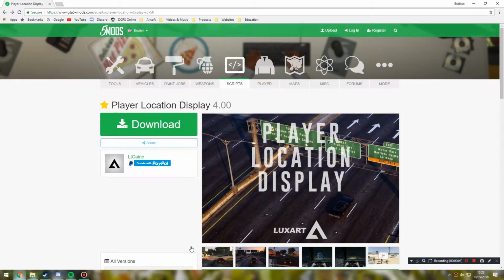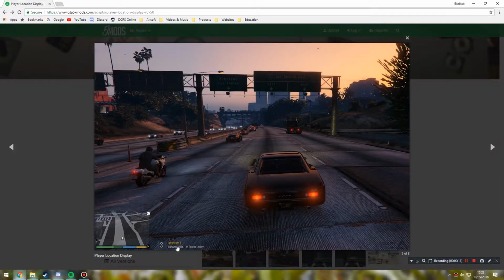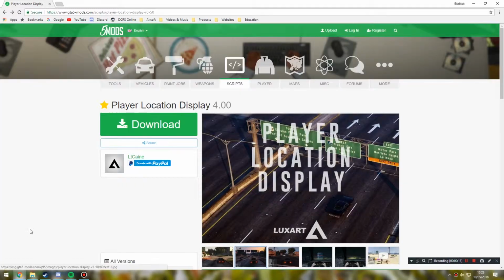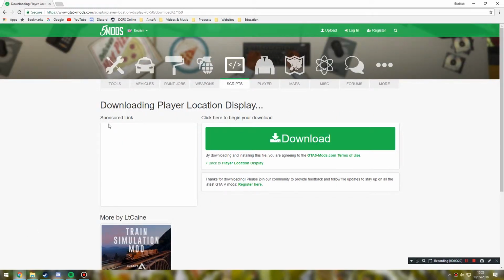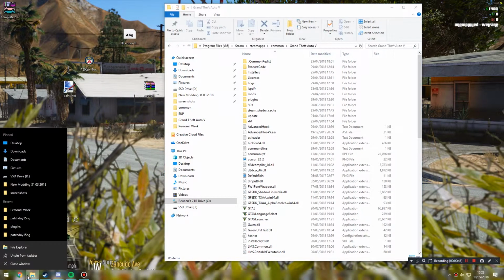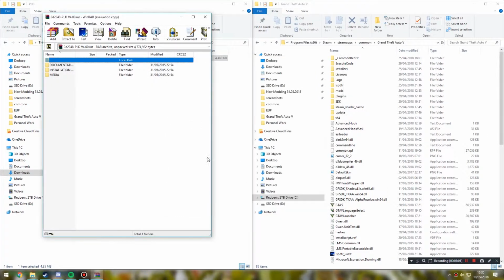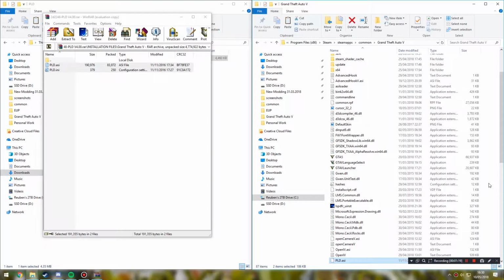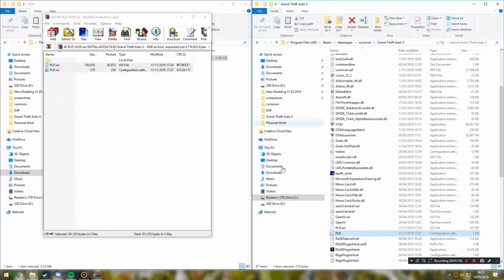How to Install Player Location Display 2018 | In-Depth Modding #5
Today we are installing Player Location Display (PLD) into your GTA 5/ LSPDFR game! Any problems leave them down in the comments

▶All my good friends on YouTube (in my 'check these guy's out'  on my channel homepage)

PC:
▶Processor: Intel i7 6700k
▶RAM: 16GB Corsair Vengance DDR5
▶Motherboard: ASUS Hero VII
▶Graphics Card: ASUS Strix GeForce 1060OC 6GB
▶Memory: 2TB Hybrid Drive, 128GB SSD

My Stuff:

▶Corsair Headset
▶Corsair K70 Cherry MX Blue Keyboard
▶SteelSeries Rival 100 Mouse
▶Corsair MM200 Mouse mat

▶ If you respect my opinions I will respect Yours - Reuben